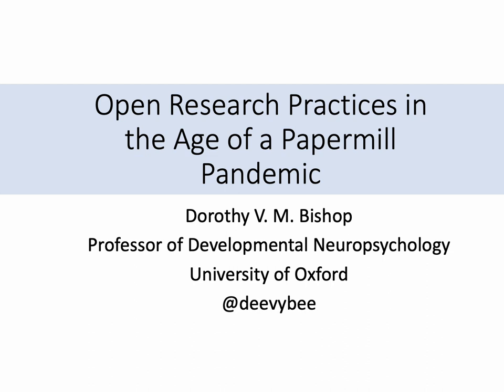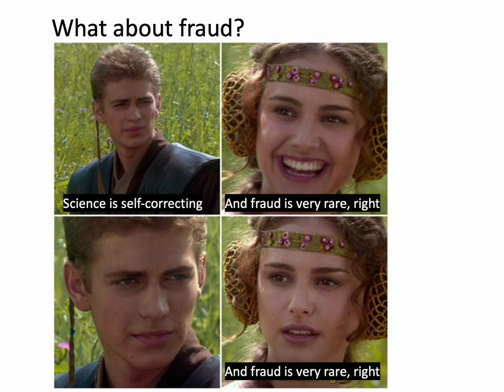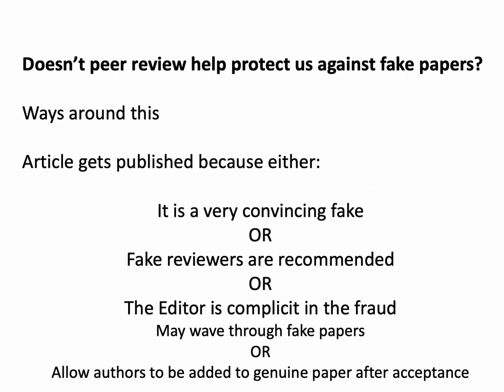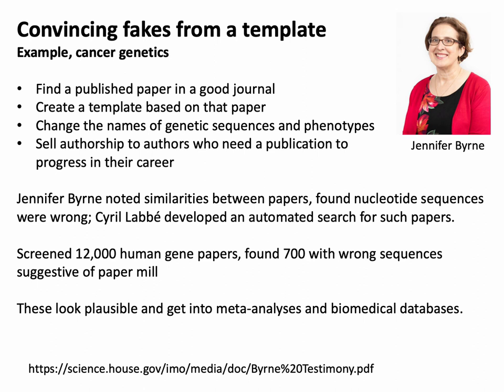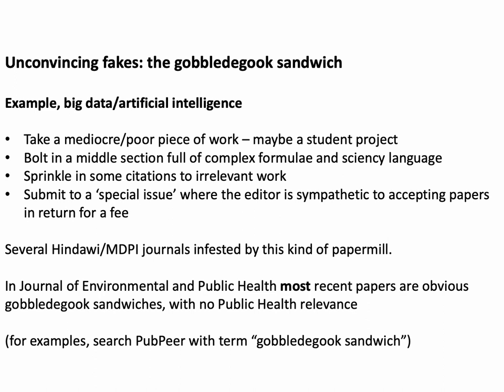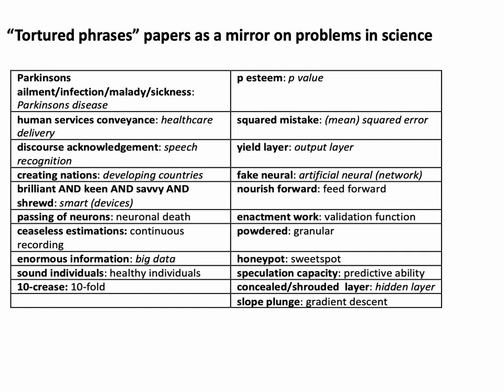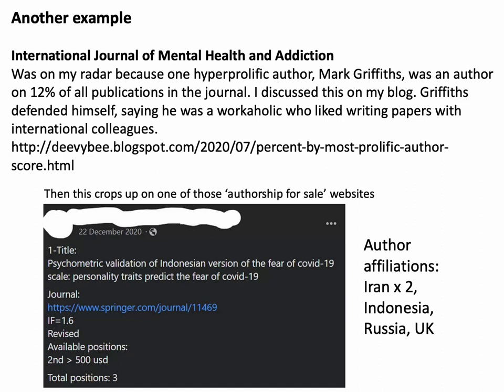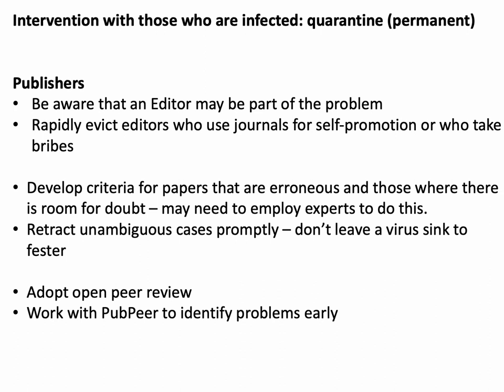Maynooth Open Research Inaugural Lecture: Open Research Practices in the Age of a Papermill Pandemic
Prof. Bishop has been a longstanding supporter of open science and research integrity, and in this lecture will discuss challenges facing open science, focussing in particular on the problem of "academic paper mills”.

Over the past decade, pressure has been growing for researchers to adopt open practices, which have been gradually growing in acceptance. The starting point was open access publishing, but now there are moves to require open data, open analysis scripts and open reviewing. In addition, there is growing interest in pre-registration, which involves openly committing to a research question and analysis plan prior to data collection. One factor that might encourage adoption of open practices is the astounding growth in fake papers produced by so-called academic paper mills. These are organisations whose business model involves selling authorship of publications. The publications may be plagiarised or computer-generated, and they vary in terms of how easily they can be detected. Papermills have become a serious problem and they threaten to inundate some journals. I will discuss the factors that motivate the use of paper mills and consider what we can do to defend against them. I conclude that open practices can play a major role in depolluting the literature.